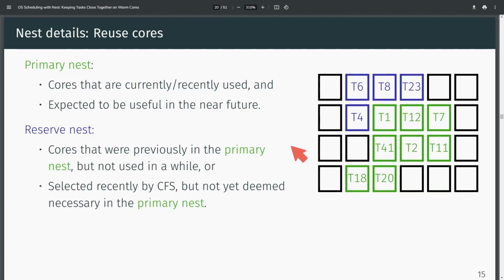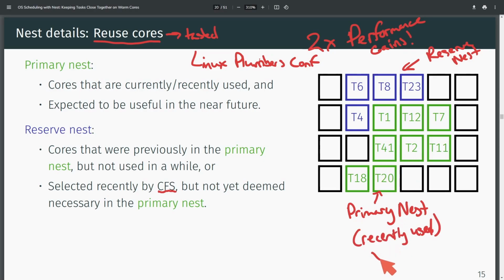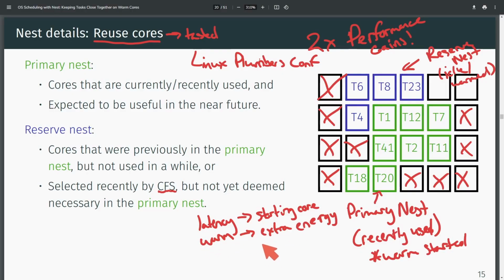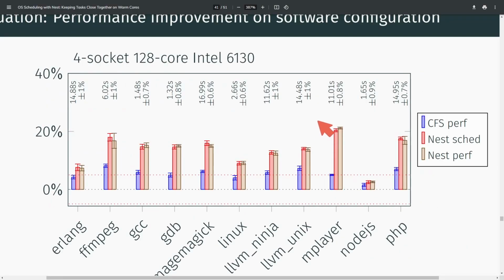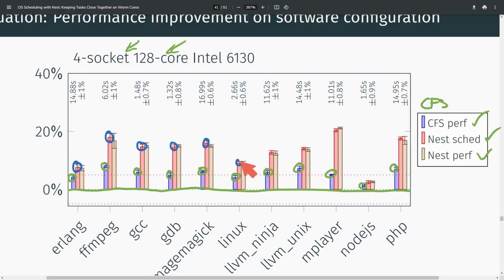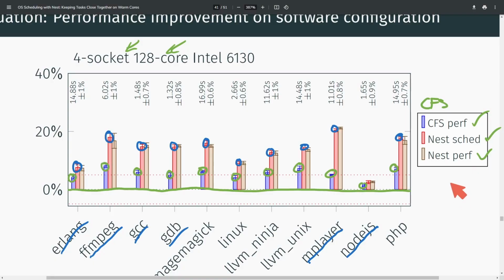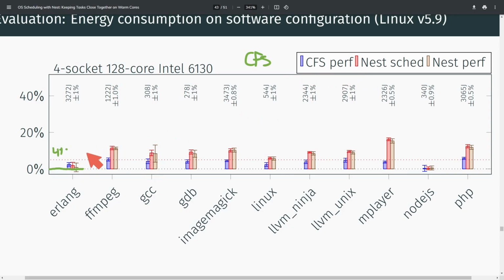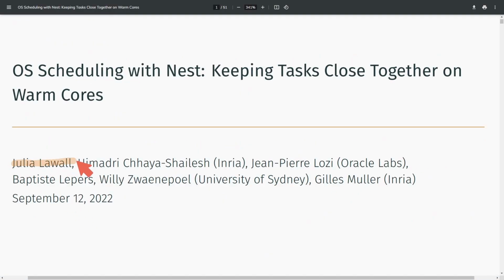THIS NEW Linux Scheduler BOOSTS Performance of the CPU!! (UP TO 200%)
The Nest Scheduler for the Linux Kernel has a Performance Boost of CPUs up to 200%. Let's explore what Nest Scheduler does and how it works with the Linux Kernel to bring you these gains in hardware. This was presented at the Linux Plumbers Conference! Special Thanks to all the contributors.